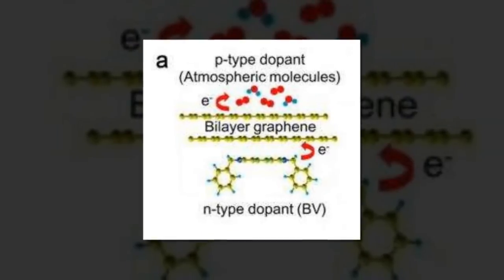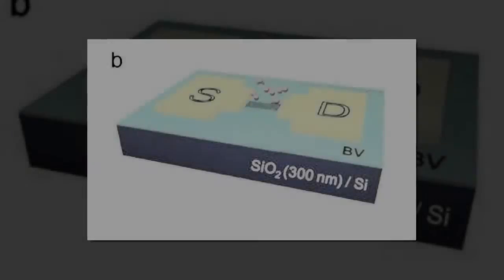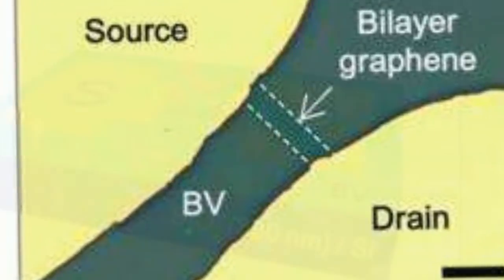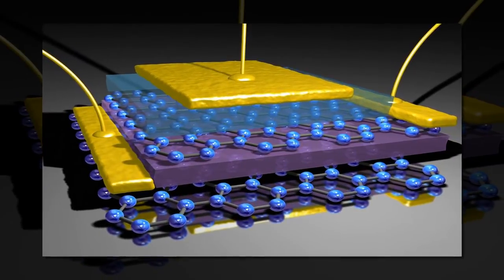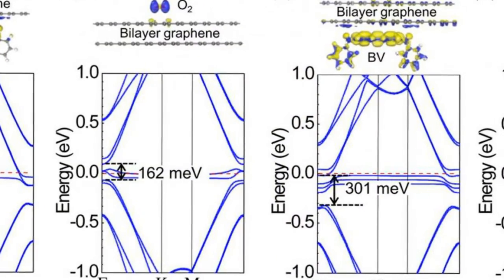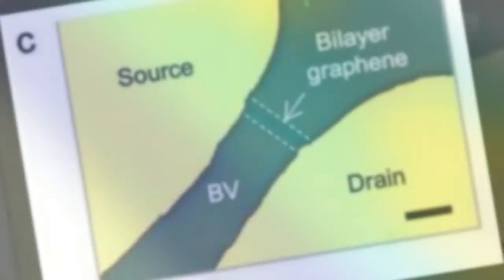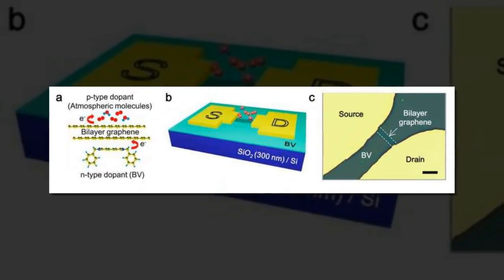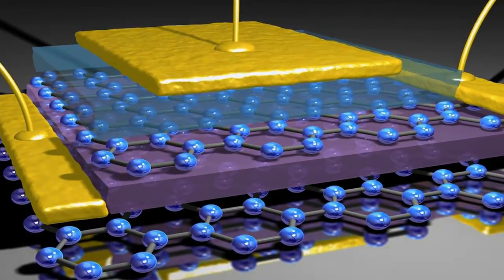Delicately opening a band gap in graphene enables high performance transistors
Electrons can move through graphene with almost no resistance, a property that gives graphene great potential for replacing silicon in next-generation, highly efficient electronic devices. But currently it's very difficult to control the electrons moving through graphene because graphene has no band gap, which means the electrons don't need to cross any energy barrier in order to conduct electricity.